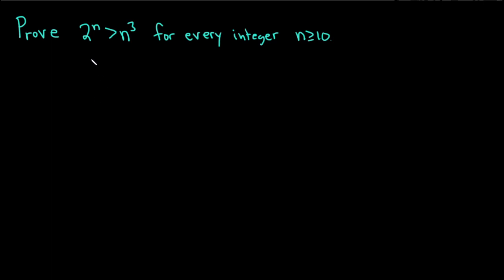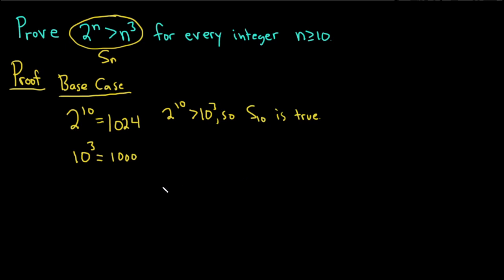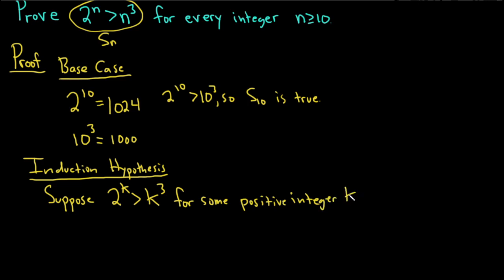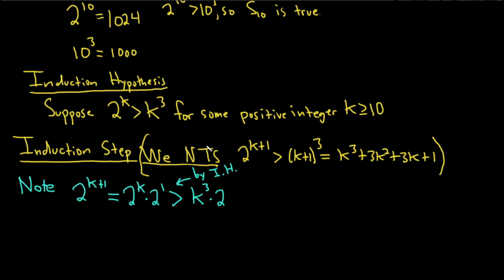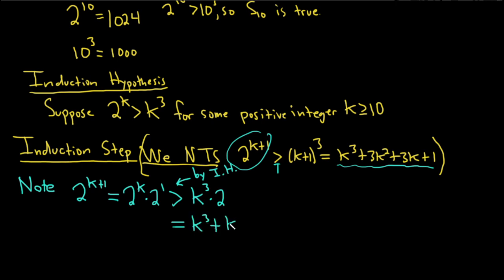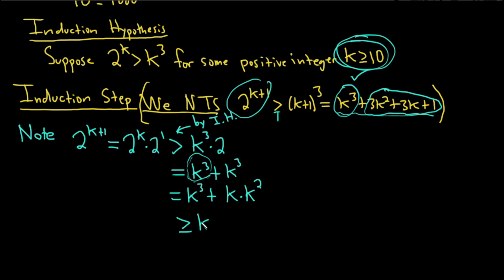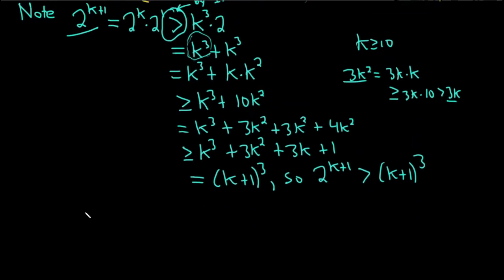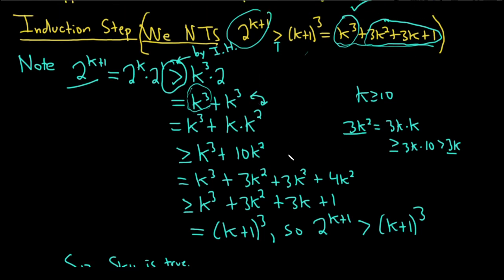Induction Inequality Proof: 2^n greater than n^3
In this video we do an induction proof to show that 2^n is greater than n^3 for every integer n greater than or equal to 10.